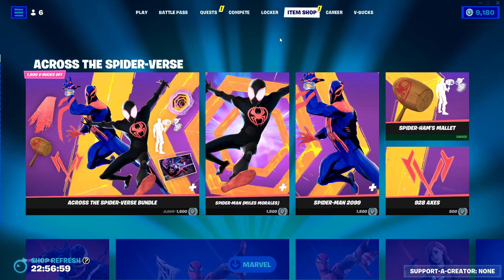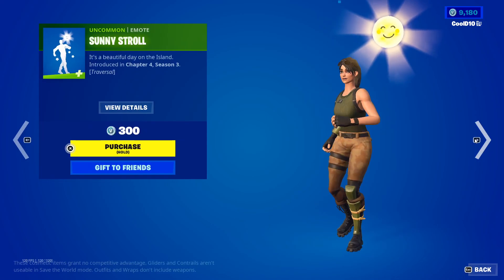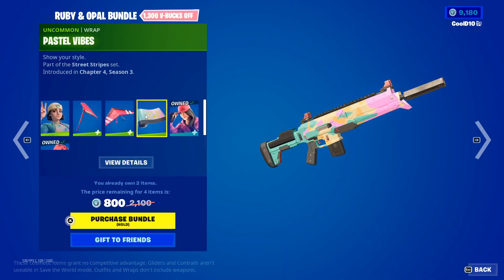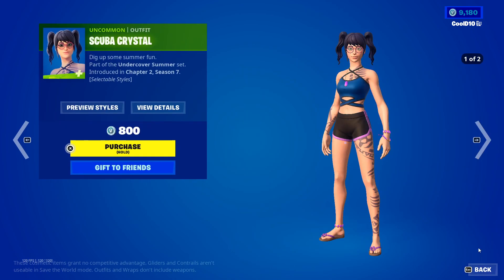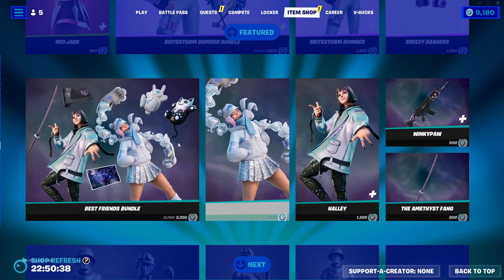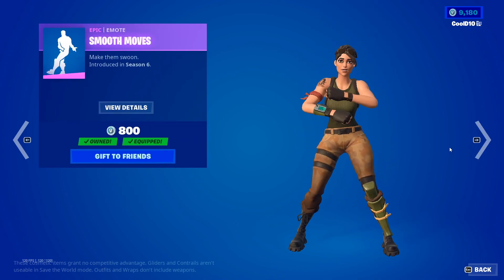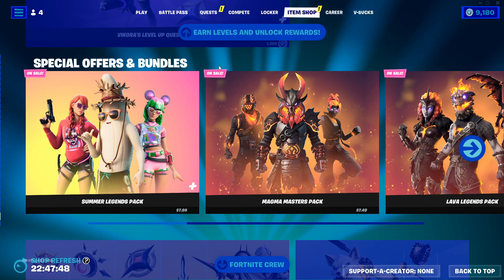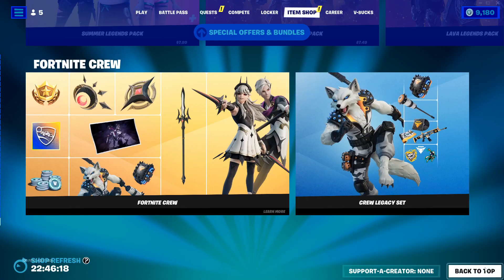July 31st 2023 Fortnite Item Shop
Timestamps:
0:00 Intro
0:07 Across the Spider-Verse and Marvel (Link in Description)
0:16 Summer Favorites
5:53 Featured
7:26 Daily
8:49 Links in Description  (Naomi Osaka, Futurama, Earn Levels and Unlock Rewards, Across the Spider-Verse, Marvel, Heroes of Tamriel  Fortnite Crew, Special Offers and Bundles, and Battle Pass)
9:27 Special Offers
10:14 Fortnite Crew
10:47 Outro

NO LINK FOR FUTURE WAR OR SPARKLESQT LOCKER.

About:
PC Specs:
RAM: 16GB (8x2)
SSD: 500gb M.2
HDD: 1Tb
Monitor: Samsung 240hz
Keyboard: Logitech G413
Mouse: Corsair Harpoon
Console: Xbox Series X
Camera: GoPro HERO 8